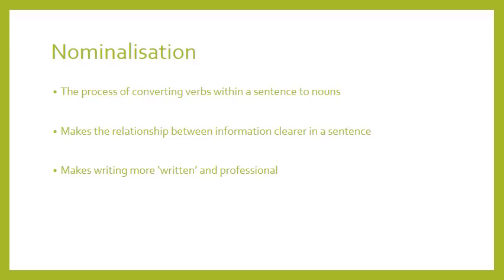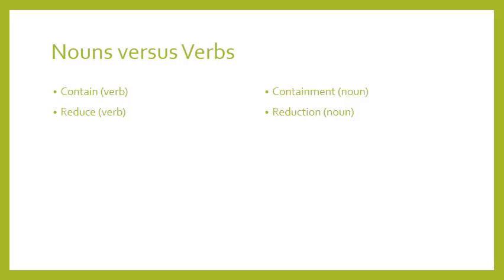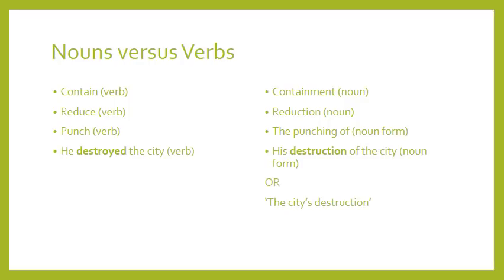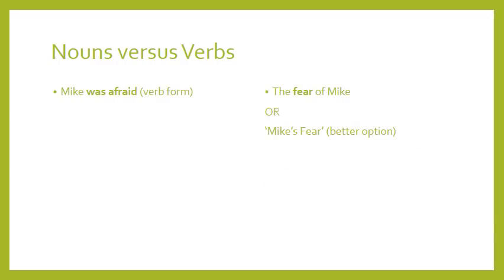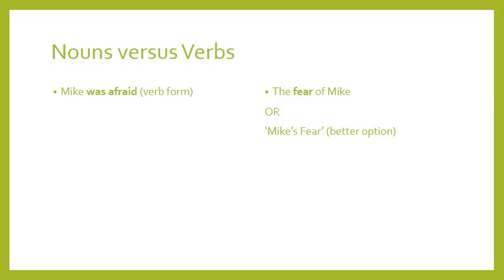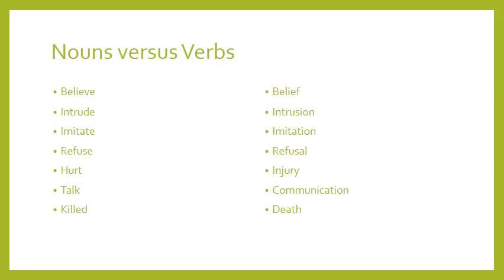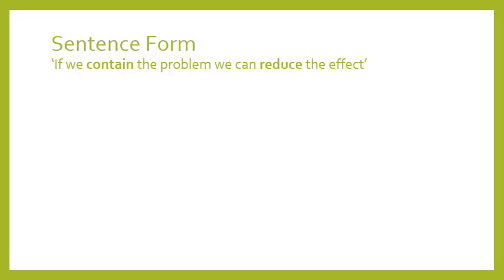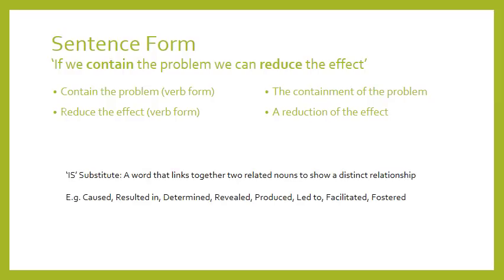Introduction to Nominalisation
This video describes the process of nominalisation, which is a process of improving the 'written' nature of writing. Here you will learn the difference between nouns and verbs and see a basic explanation of the process of converting a sentence.